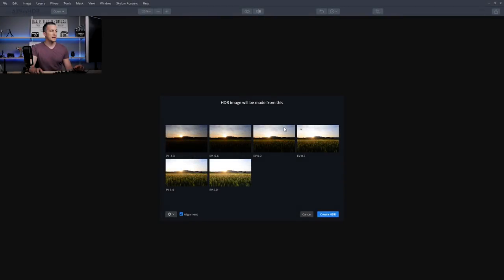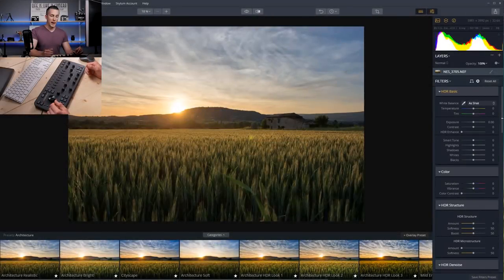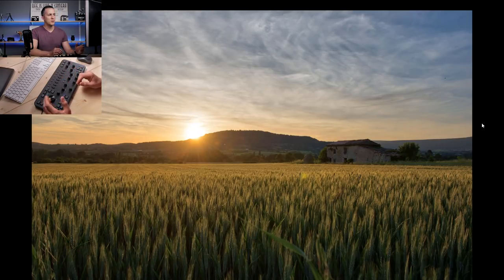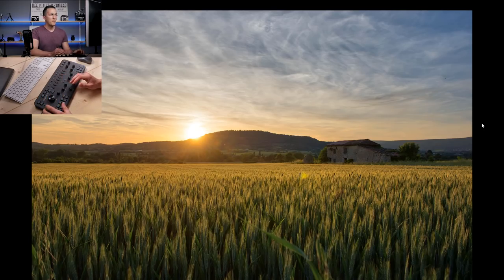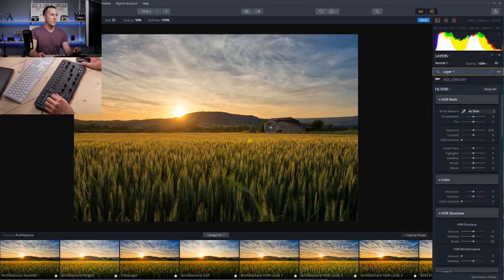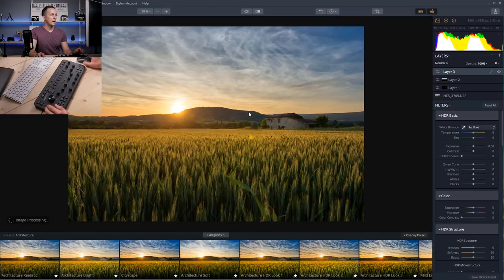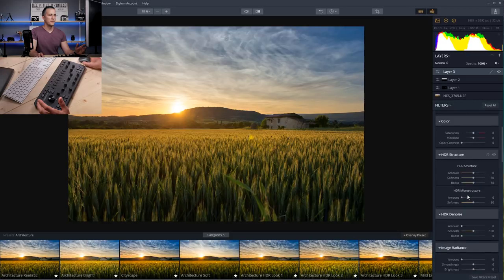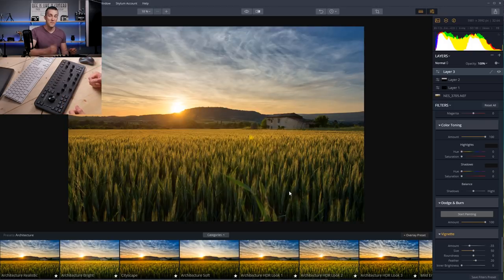Create Stunning HDR Images Easier, Faster, With More Fun! |Aurora HDR & Loupedeck Review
Hey guys, in this fun episode I will show you how you can create a stunning HDR images with Aurora HDR 2018 even easier, faster and with lot more fun using a Loupedeck+